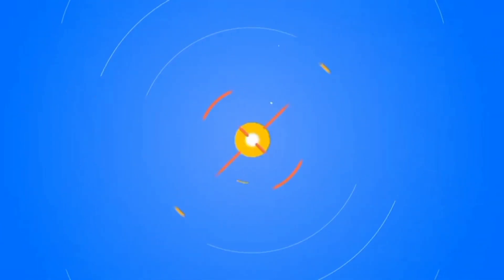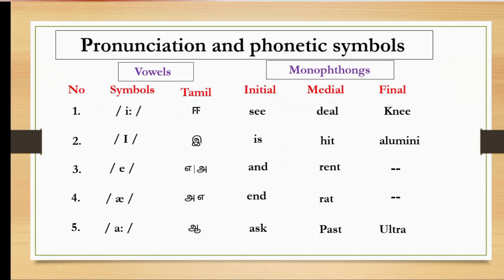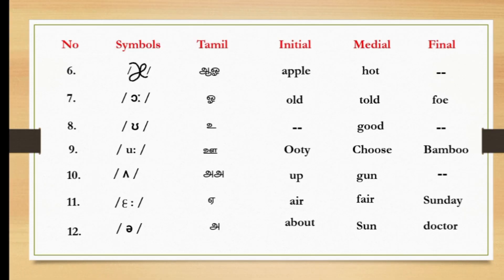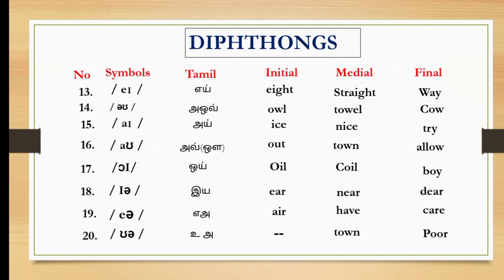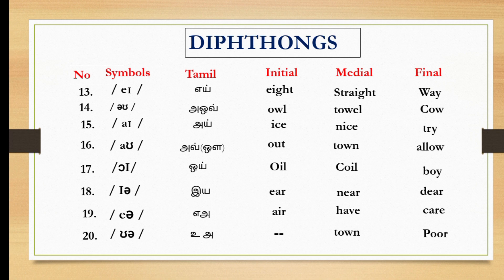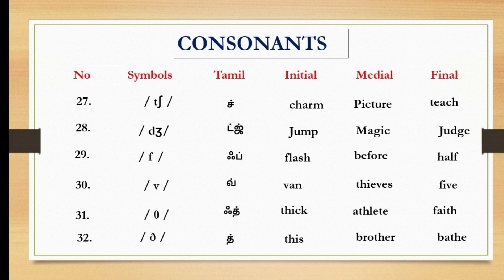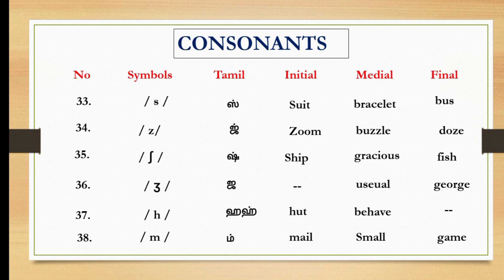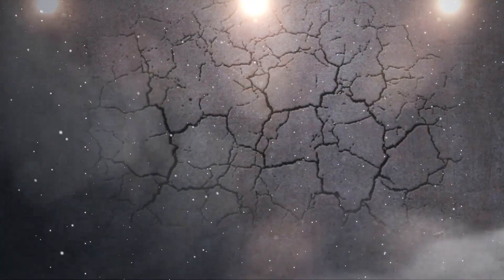44 sounds in English Phonetics monopthongs and diphthongs in tamil Simplified version 😊